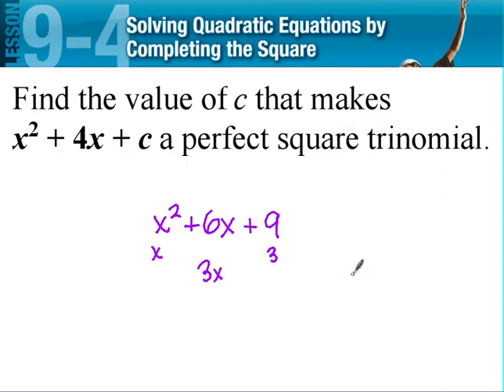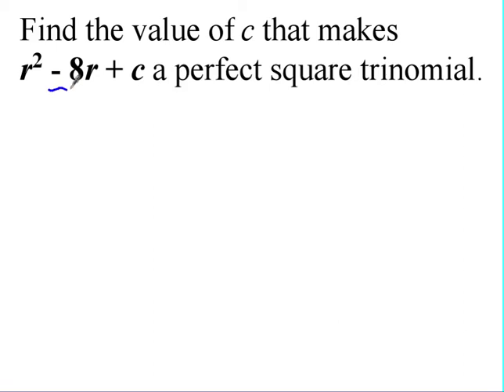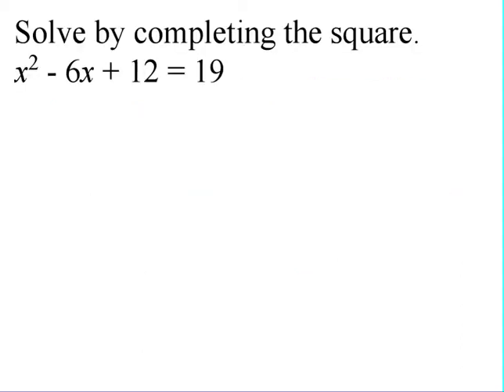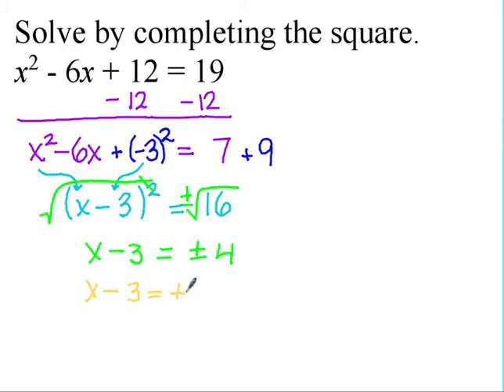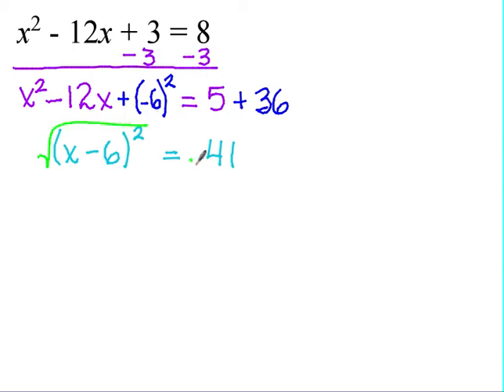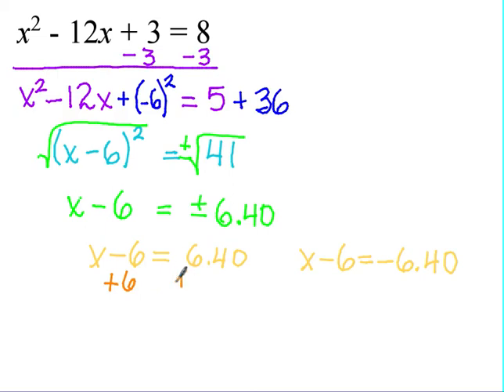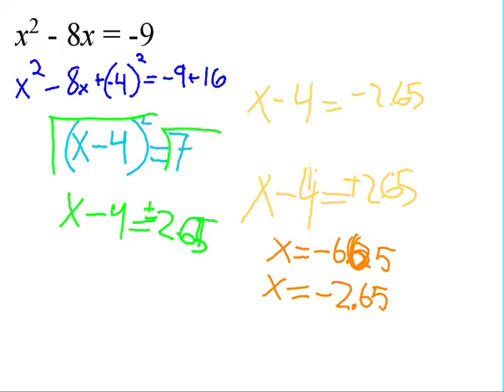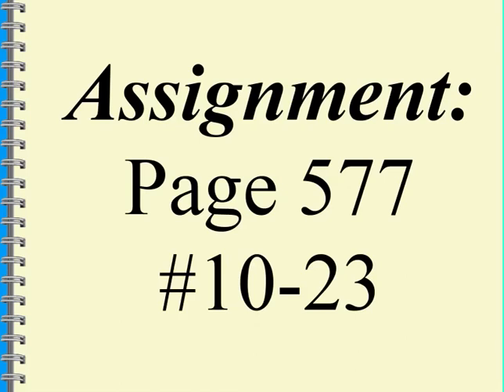Alg. 1--Lesson 9-4.mov